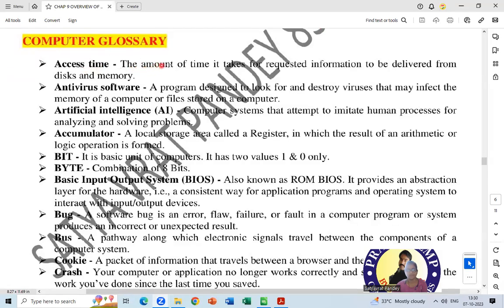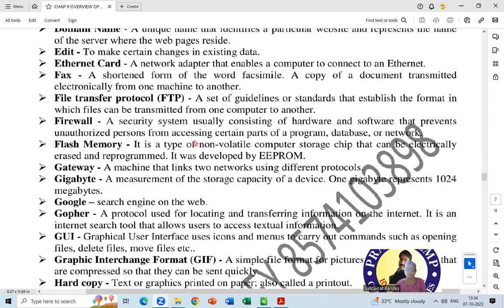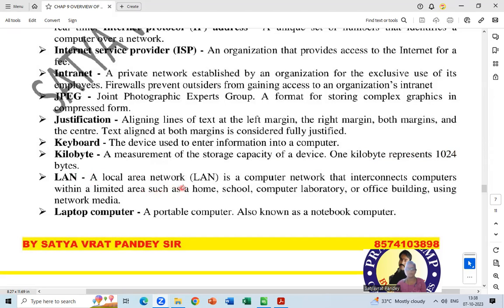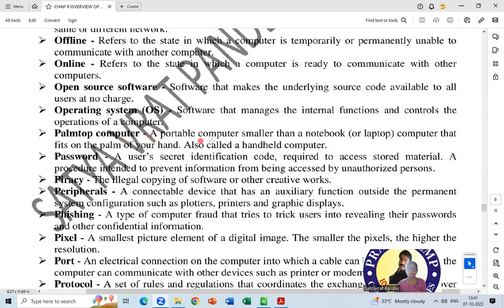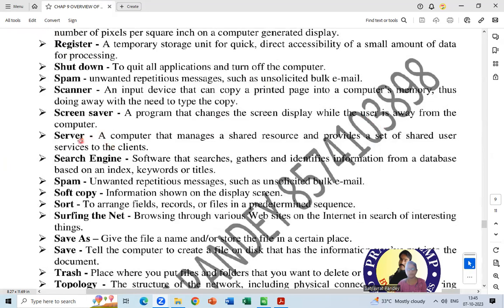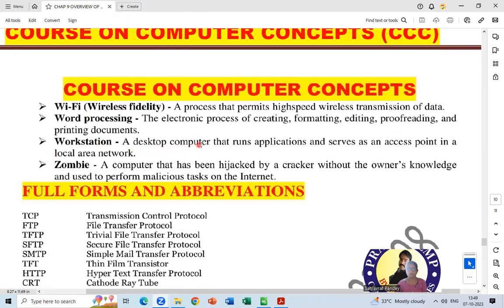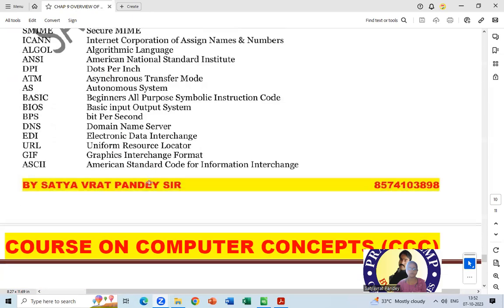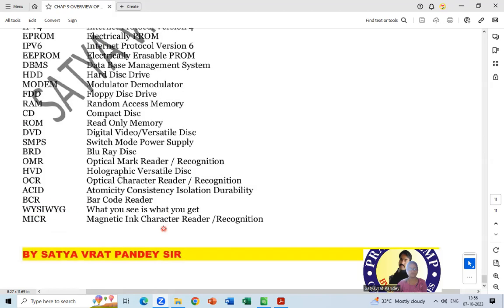Computer Glossary || Computer Abbreviation || Computer Full Form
CCC Chap 9 Computer Glossary || Computer Abbreviation || Computer Full Form || NEFT || RTGS || AePS || Aadhar || QSAM || E-Wallet